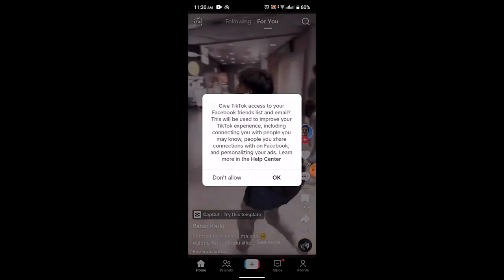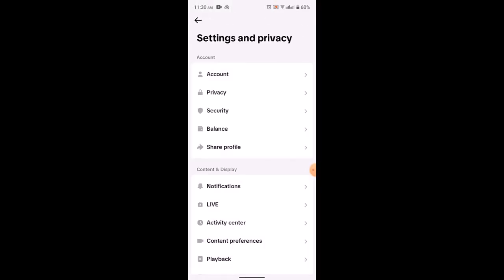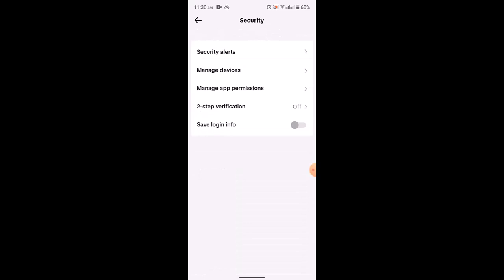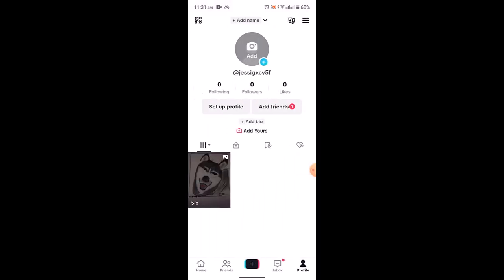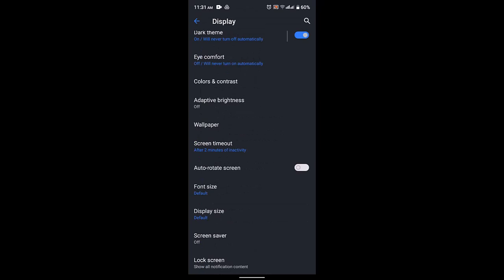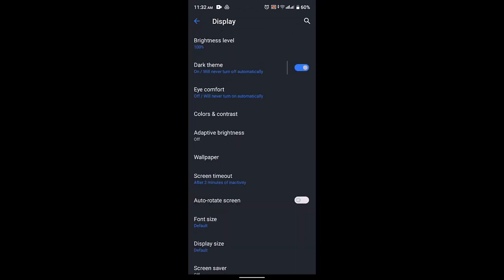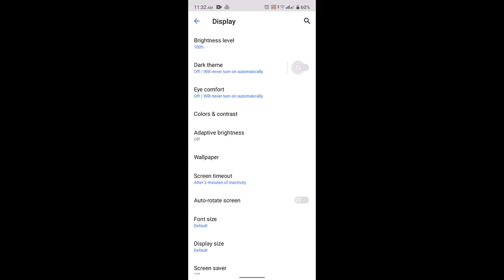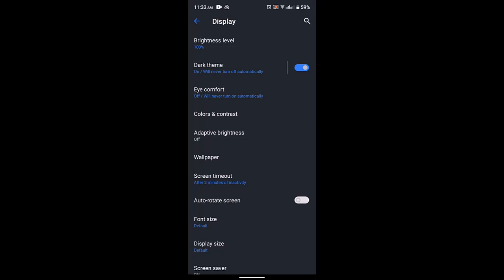How to Get Dark Mode on TikTok !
This video guides you in an easy step-by-step process to get dark mode on Tik Tok.

Chapters / Timestamps
0:00 Intro
0:11 dark mode on TikTok
1:08 Outro